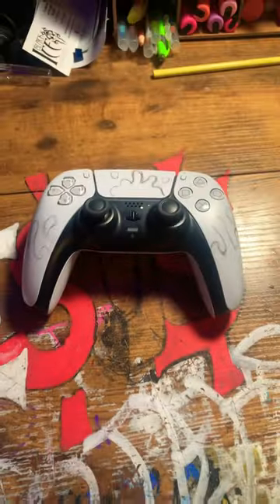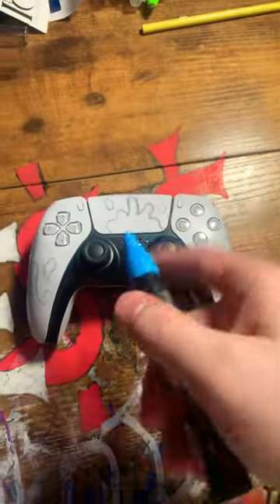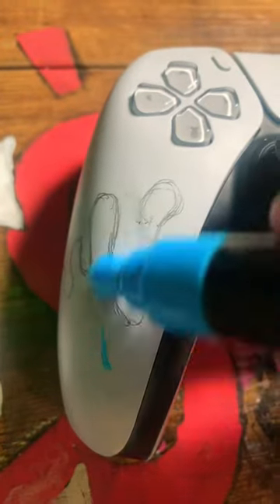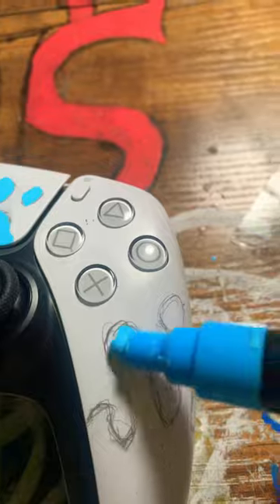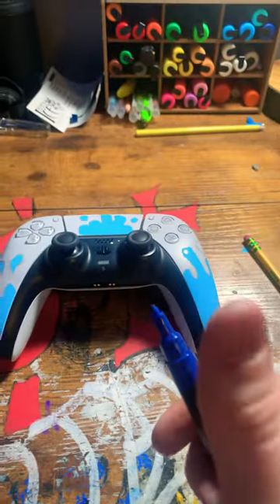Custom PS5 controller